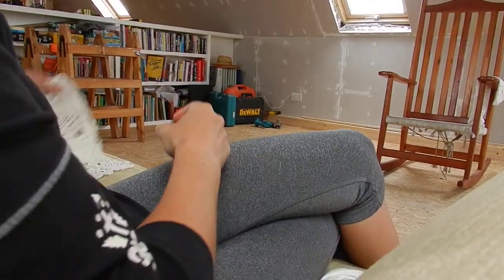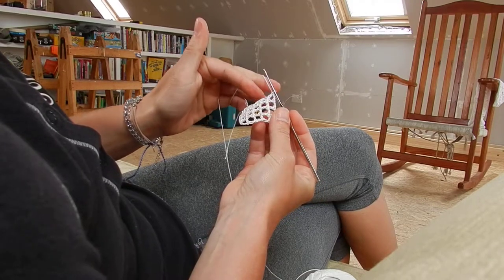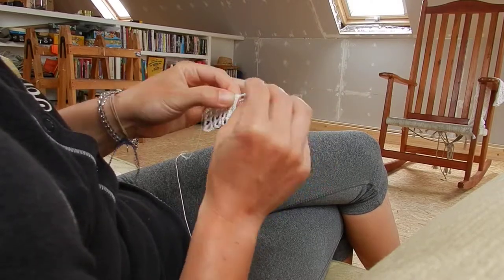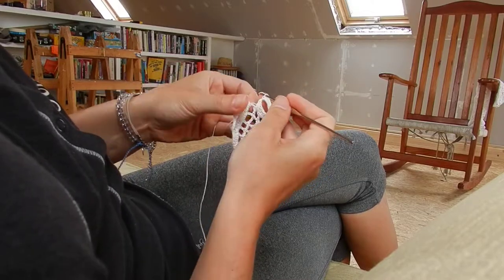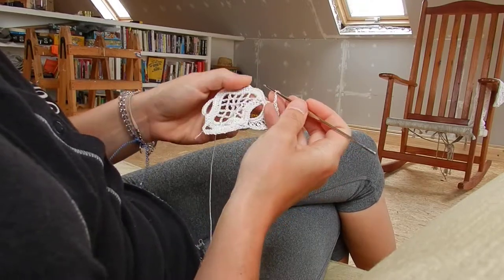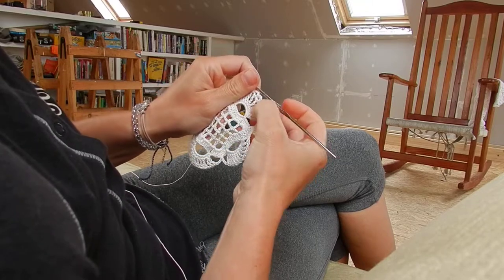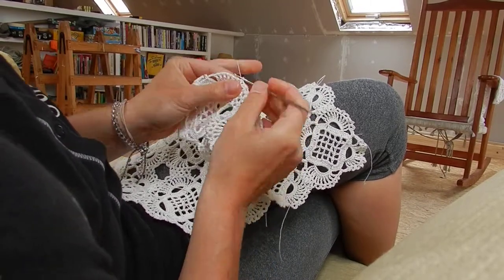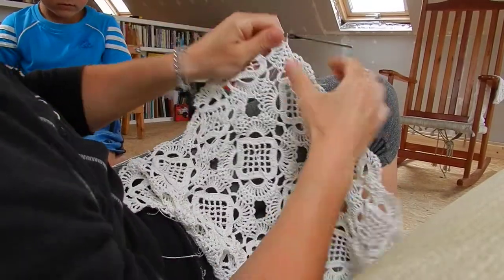Learn To Irish Crochet | Irish Crochet Lace Top Tutorial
This tutorial is for a crochet square and how to join to make a top to wear. It is made in no.10 crochet cotton with a 1.5mm hook. FREE Pattern Below!

It is my own pattern for a lace top available to download where I have put together a diagram and another tutorial on finishing the neck and armholes. Of course it can be made flat as a tablecloth, individually as cup coasters or even a bed spread as it is a versatile pattern. Any questions or comments do get in touch. Pattern typed below

Motif:
1st row: 17 ch, 1tr in 8th ch from hook, (2ch, miss 2ch, tr in next ch)x3 ending with last tr in first foundation ch.
2nd row: 5ch turn, miss 2ch, 1tr in next tr, (2ch, tr in next tr)x3 ending with last tr in 3rd ch.
Repeat 2nd row three more times (20 tr, 2ch blocks)
6th row: 5ch don’t turn, (tr into bottom of next tr, 2ch)x4 finishing with last tr into beginning foundation ch of row 1.
7th row: 3ch don’t turn, 4tr into 1st tr space *3tr in next three 2ch spaces, 9ch turn, sl st into 9th tr from hook, turn, 11dc into 9ch space. 9tr into next 5ch corner space. Repeat from * three more times finishing with 4tr in last 2ch space and 1dc into top of 3ch at beginning of row.
8th row: *3ch, 1dtr in next dc, (1ch, 1dtr in next dc)x10. 3ch, dc in 5th tr from previous row. Repeat from* three more times finishing with a sl st in starting dc.
9th row: *4dc into 3ch sp, (4ch, 1dc into next 1ch space)x10. 4ch, 4dc into next 3ch space, sl st into dc. Repeat from *three more times, sl st into last dc. Fasten off.

To join:
Make another motif up as above rows 1 to 8.
9th row: 4dc into 3ch sp, (4ch, 1dc into 1ch sp) x6, (with right side of completed motif facing) *2ch, sl st into 6th 4ch space on completed motif, 2ch, 1dc into next 4ch sp on working motif, continue from * to end of loops or until 5 loops on each side are joined together, 4dc into next 3ch sp, sl st to dc, 4dc in next 3ch sp. 2ch, sl st to 1st 4 ch loop on opposite motif, 2ch, dc back to next 1ch sp on working motif and continue until 5 loops on each motif are joined together. 4ch, dc into next 1ch sp. Continue like this all around.

Hook Crochet youtube channel
Beginner Irish Crochet Videos - Free Irish Crochet Lessons and Patterns.